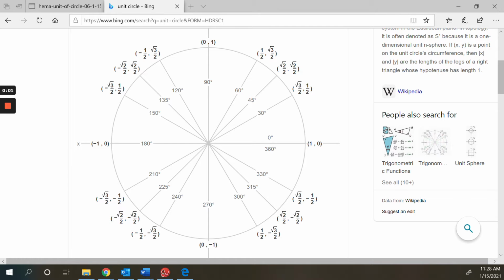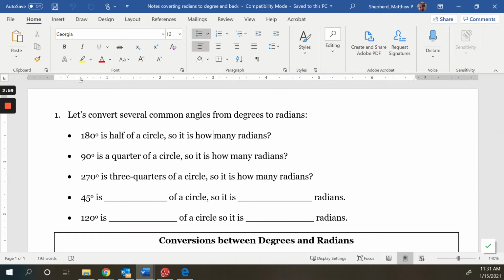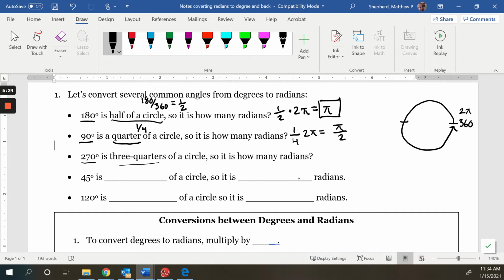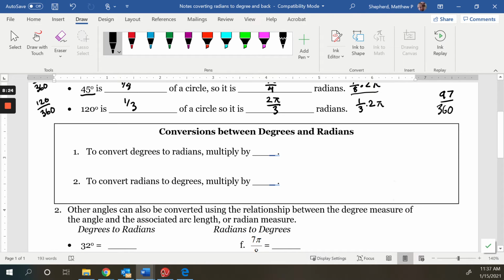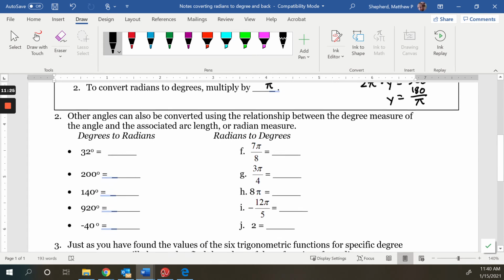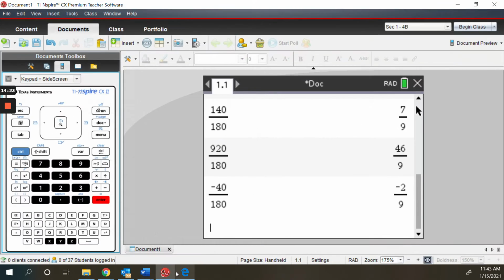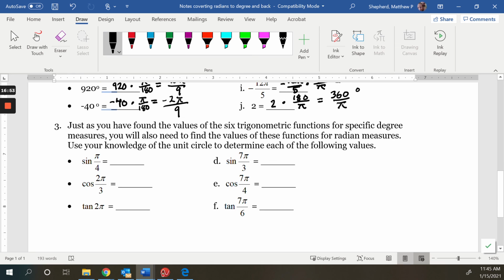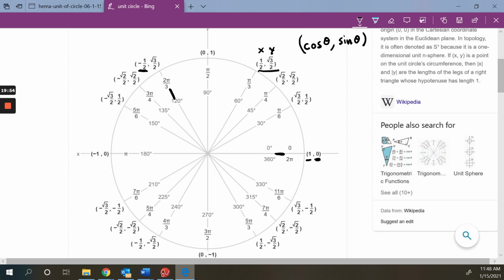Converting Radians and Degrees